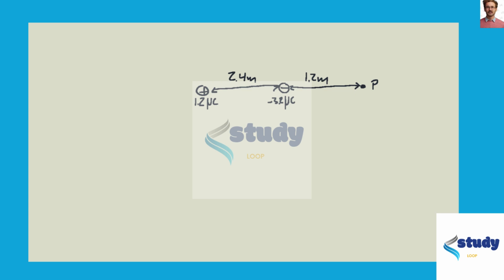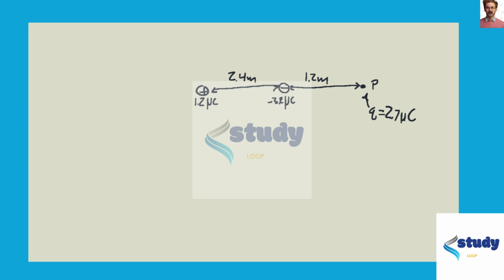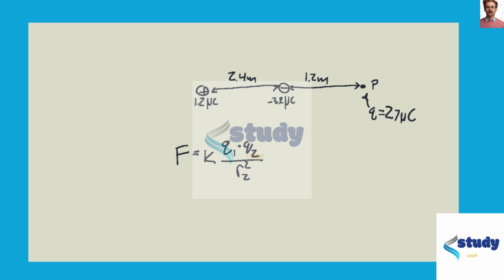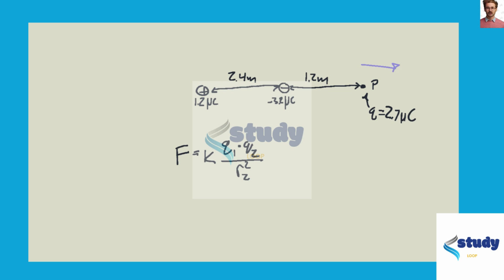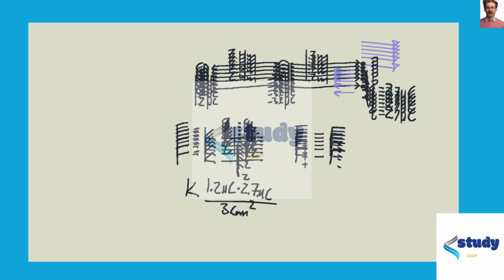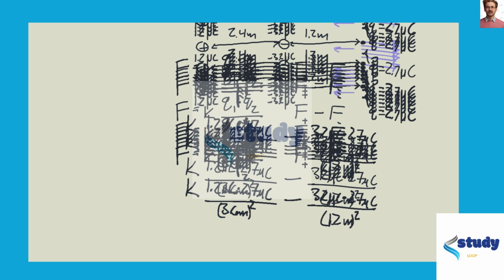[Physics] A charge q = 2 7 µC is placed at the point P shown below What is the force on q in N Assu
[Physics] A charge q = 2.7 µC is placed at the point P shown below. What is the force on q (in N) (Assume the positive direction is to the right. Indicate the direction with the sign of your answer.) −3.2 µC 1.2 µC 2.4 m 1.2 m